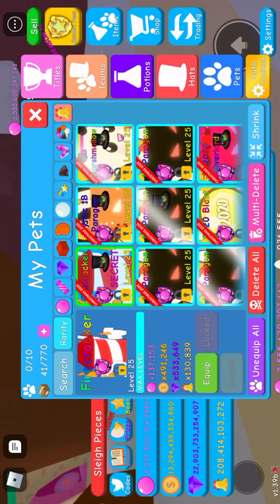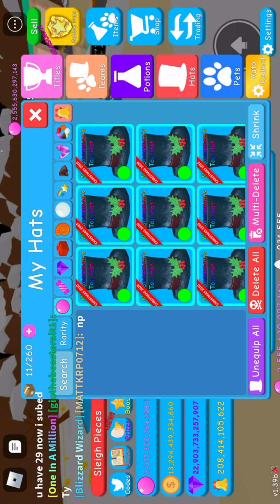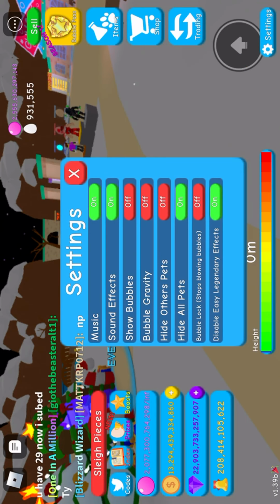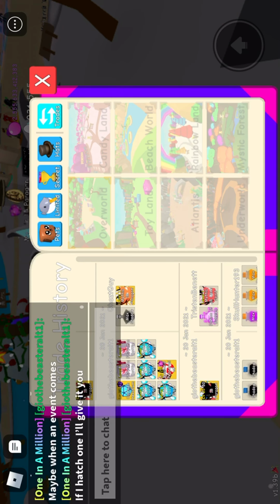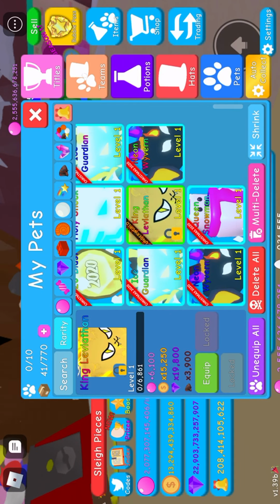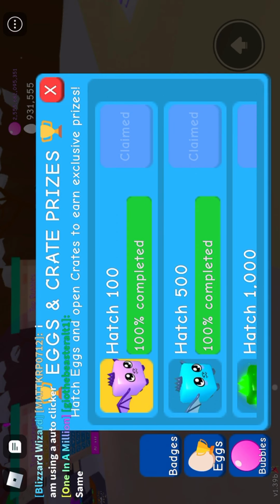Claiming 2.5 Trillion Bubble Prize